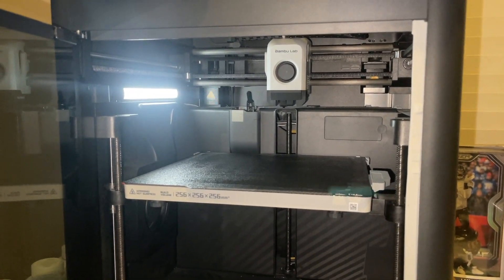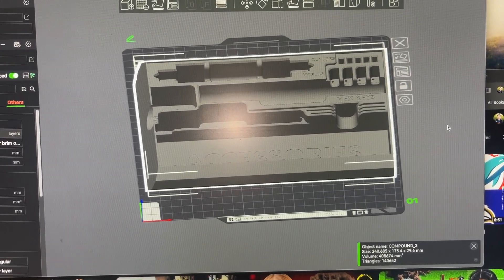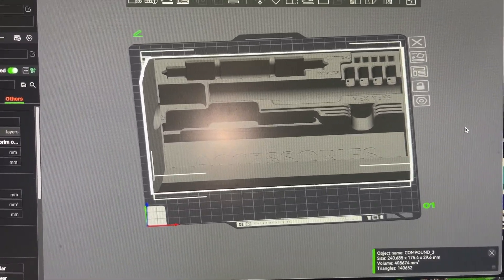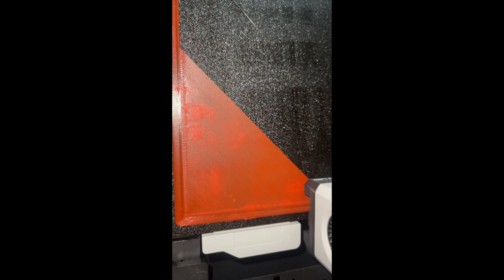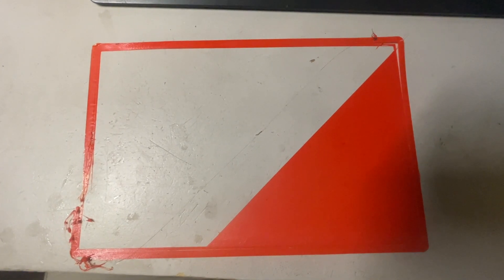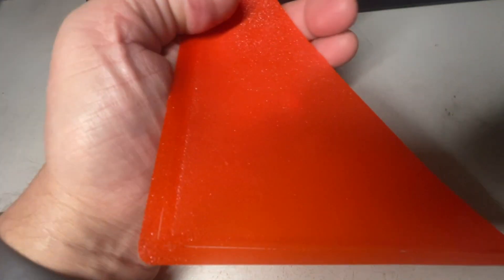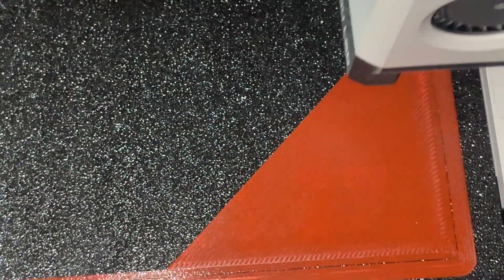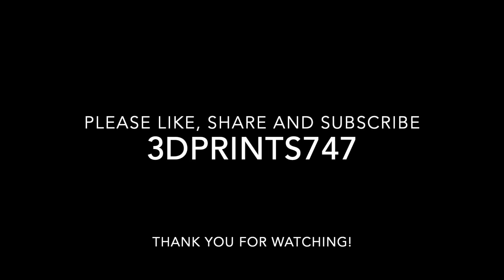Printing an AMS Riser in PETG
This is part 1 of a series.  I'm using PETG to print this AMS riser.

I have an AMS arriving soon so wanted to get it lifted above the printer so I could remove the top glass when printing PLA.  @BambuLab.